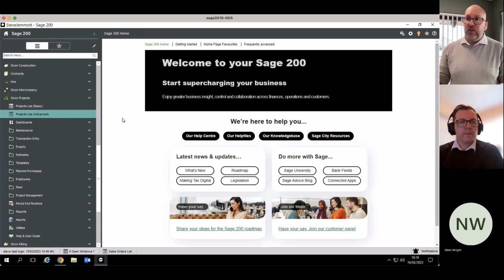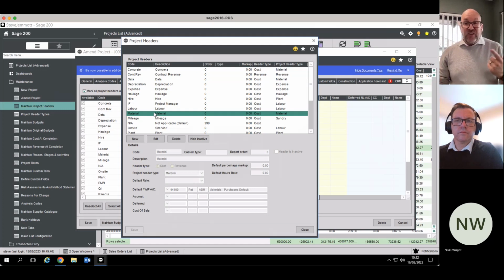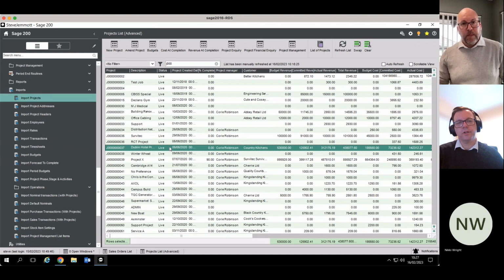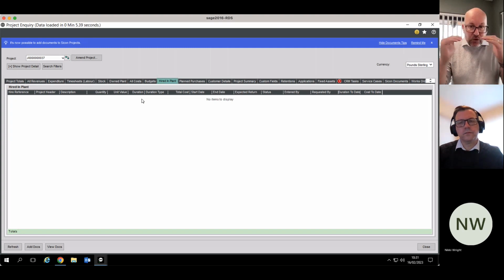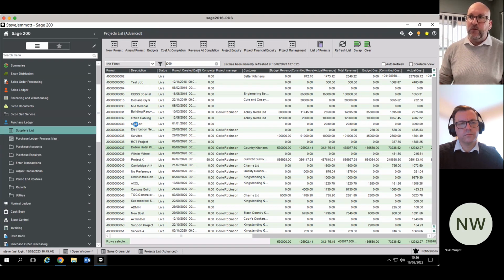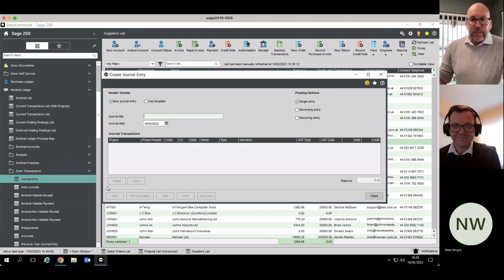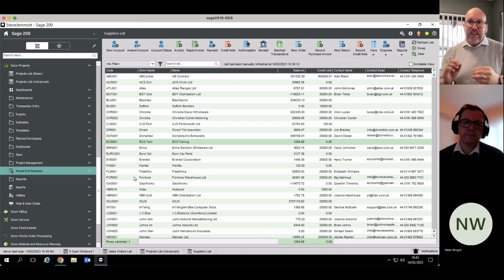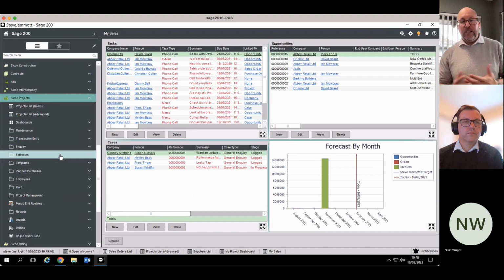Introduction to Sicon Projects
Sicon Projects is designed for businesses requiring a real-time view of their project costs and profitability, all from within Sage 200.